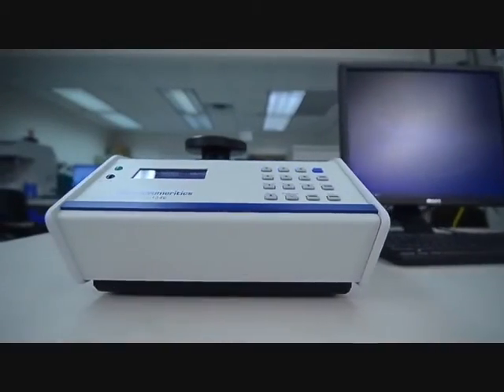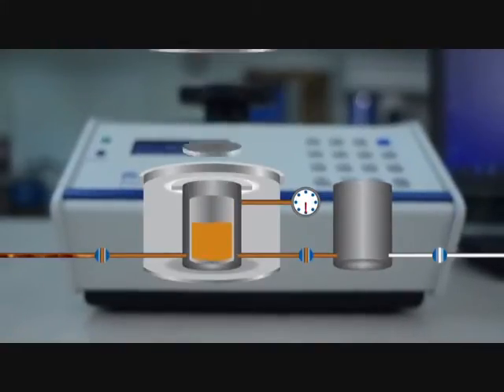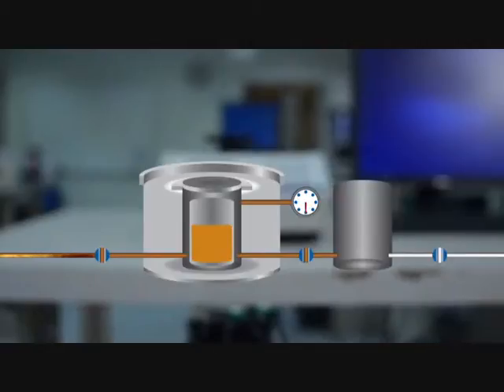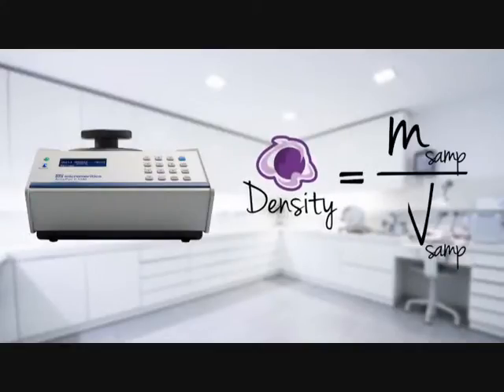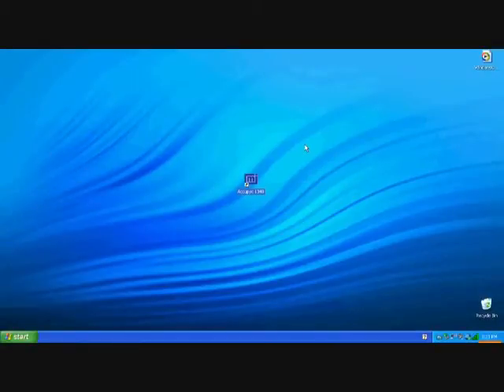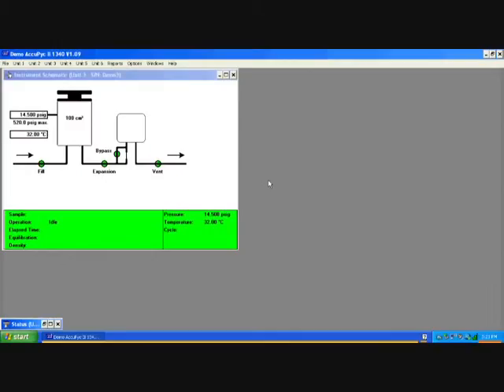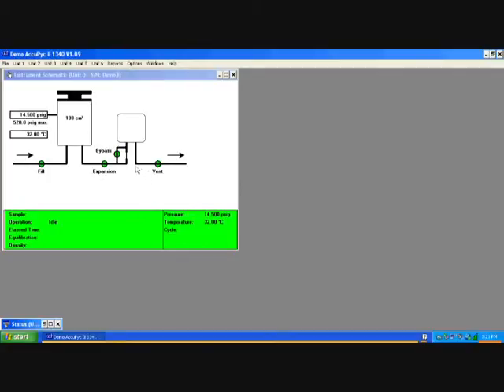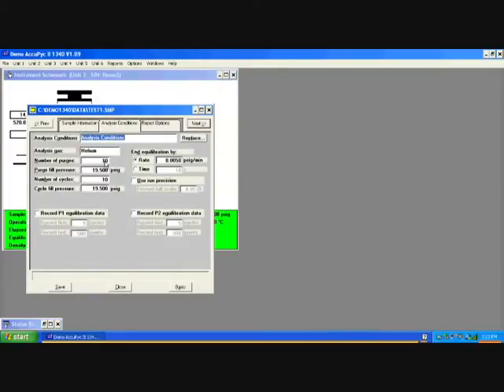Density Accupy Micromeritics